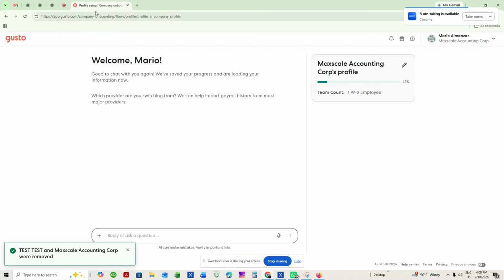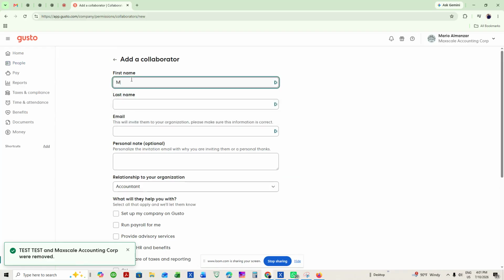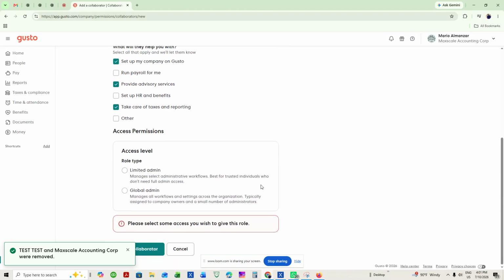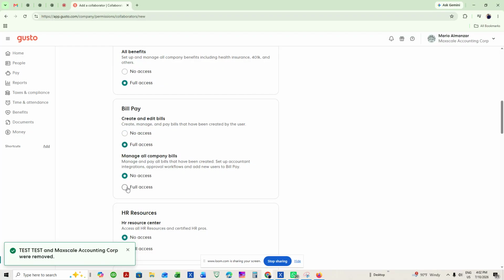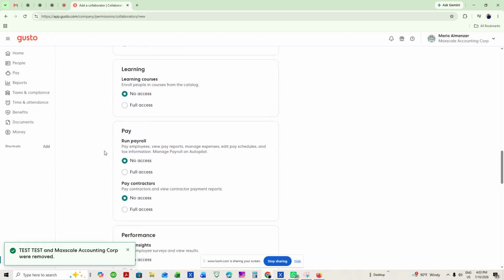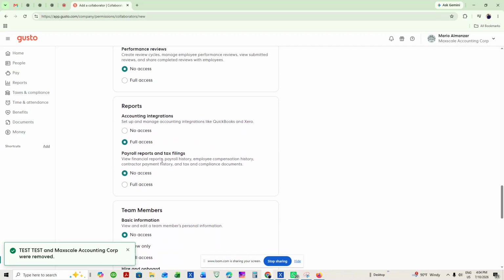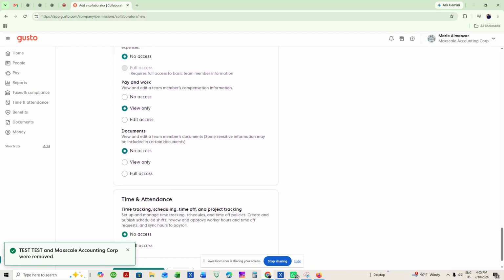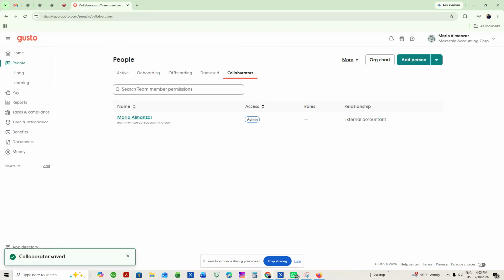How to Give Your Accountant Access to Gusto (Without Giving Payroll Access)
If your accountant or bookkeeper needs access to payroll reports, Forms 941, 940, W-2s, W-3s, payroll history, or QuickBooks integrations, this video will show you exactly how to set up the correct permissions in Gusto.

In this tutorial, you'll learn:

✅ How to add an accountant or bookkeeper as a collaborator in Gusto
✅ Which permissions they actually need
✅ How to give access to payroll reports and tax filings
✅ How to allow access to QuickBooks and accounting integrations
✅ How to protect your business by preventing payroll processing and payments
✅ How to use Limited Admin access properly

This setup is ideal for:
- Business owners
- Bookkeepers
- Accountants
- Tax professionals
- Payroll consultants
- QuickBooks advisors

Need help with bookkeeping, payroll, accounting, tax preparation, payroll cleanup, or payroll reconciliations?

We help businesses across the United States with bookkeeping, payroll, accounting, business tax preparation, and payroll support.